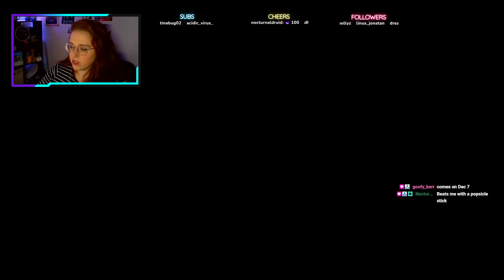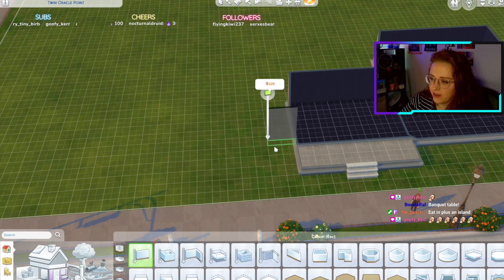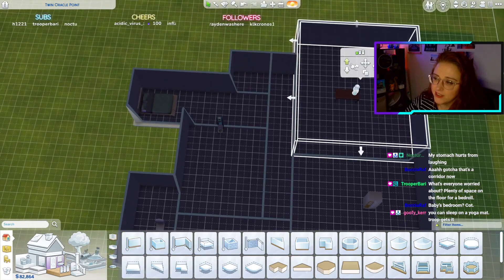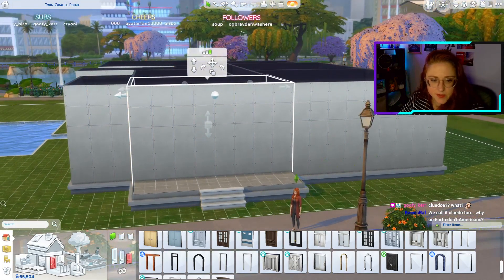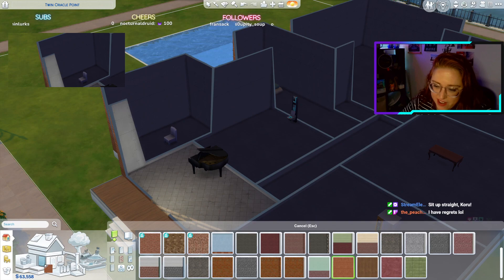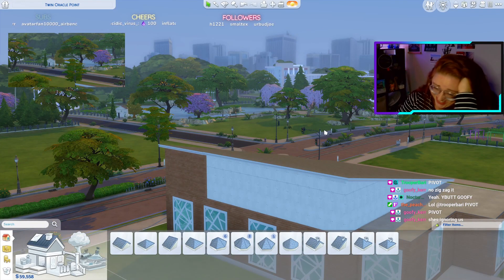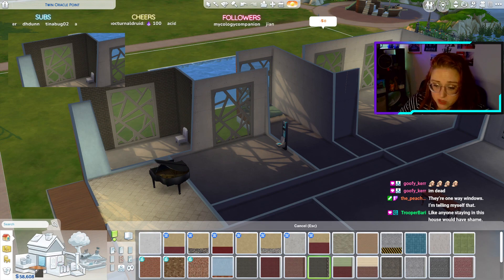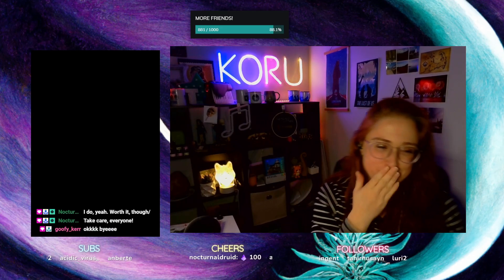A truly chaotic Sims 4 build [PART 1]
Wait for the giggles.

Random number generator build challenge!